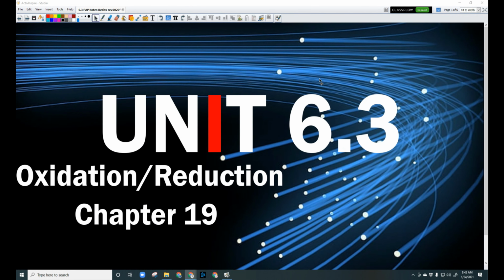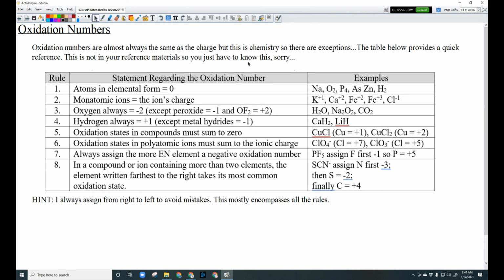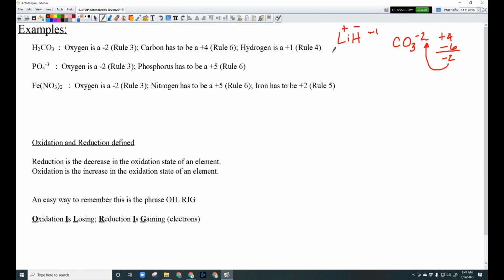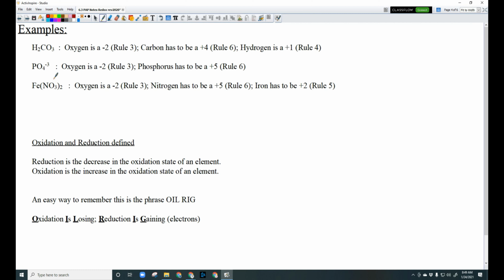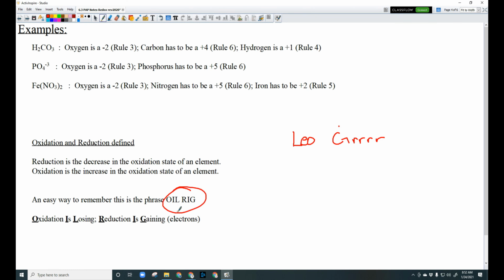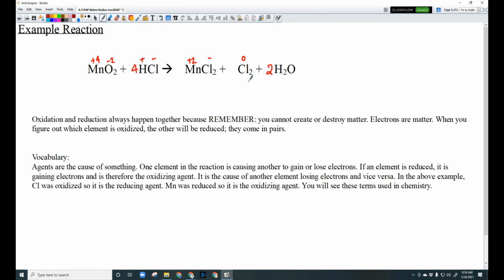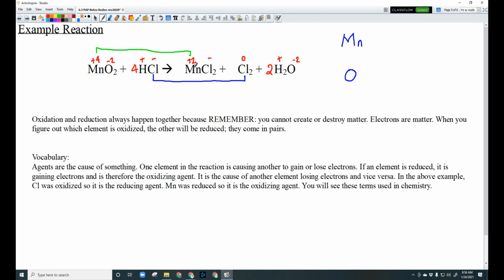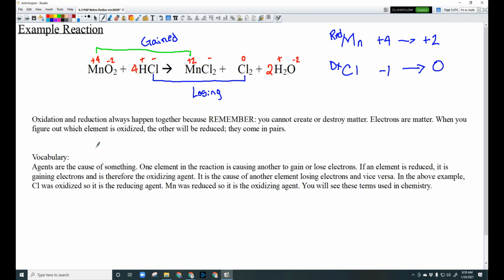6 3 Notes Redox Reactions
This video explains the sub-category of reactions called the Reduction Oxidation reactions where one species loses electrons and another gains electrons.